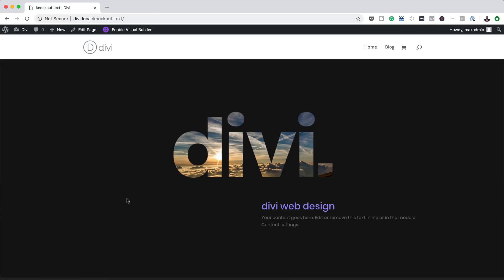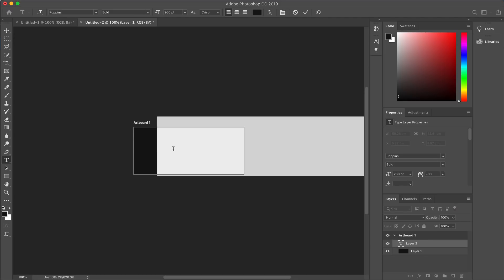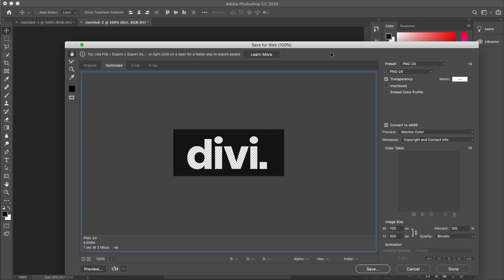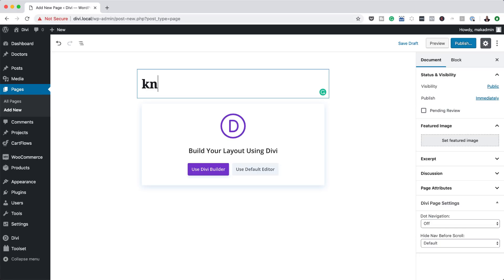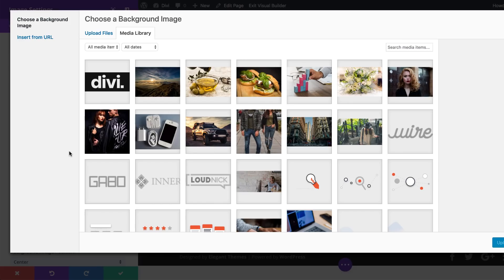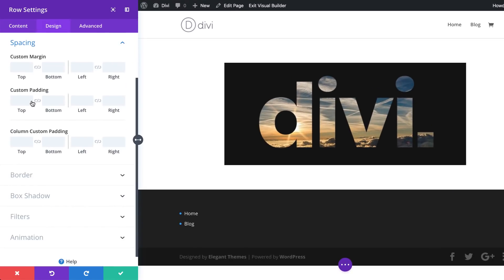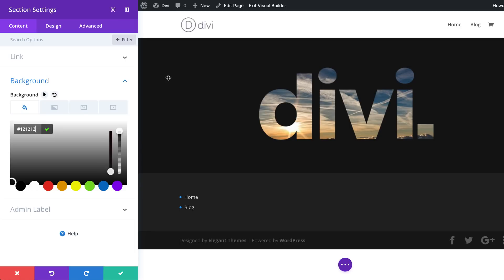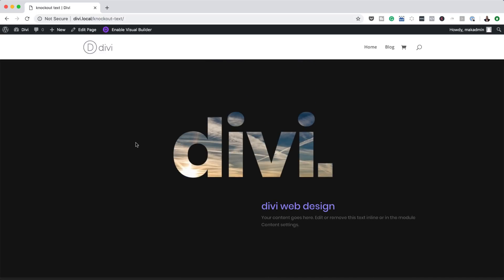How to Create Knockout Text Images for Stunning Divi Headers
Knockout text images can open up a lot of opportunities for designing unique headers in Divi. Creating a knockout text effect can easily be done using a photo editor like Photoshop using the built-in knockout blending option. Basically, this allows you to create images with transparent text (appearing to be knocked out of the image).

And knockout text images are really fun to use in Divi. Because the image text is transparent, you can add any kind of background behind the text for unique designs.

In this tutorial, I'm going to show you how to create an image with a knockout text effect using Photoshop. Then I'll also cover how to use the image in Divi to create a beautiful header in minutes.